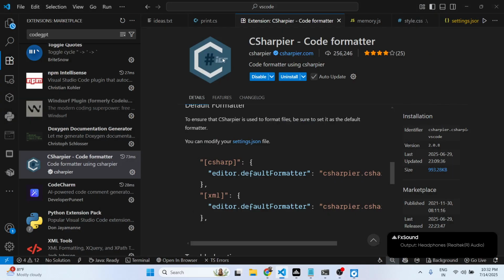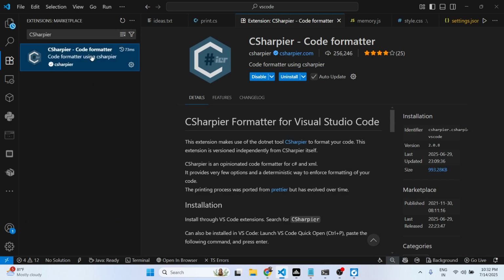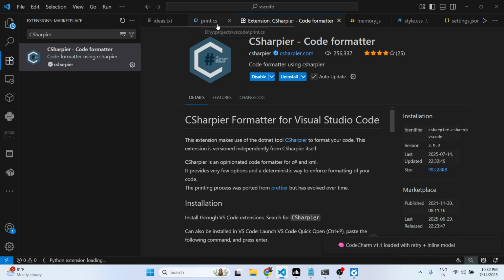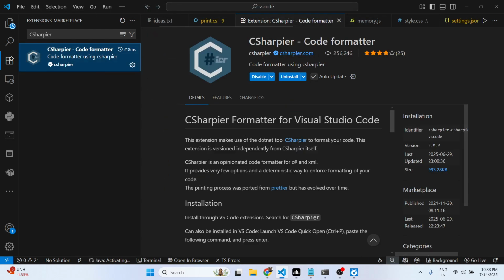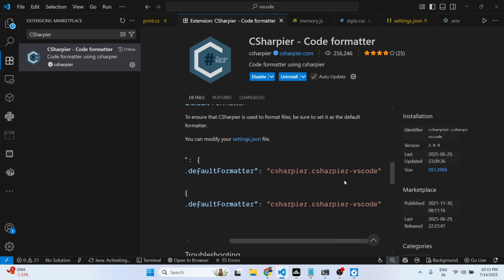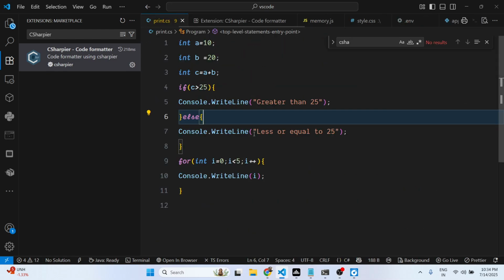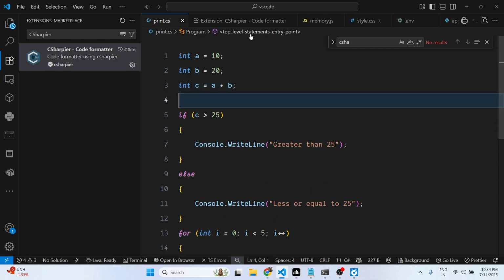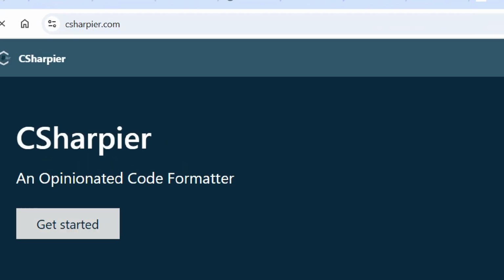CSharpier Official C# & .NET Formatter & Beautifier Extension For Visual Studio Code IDE